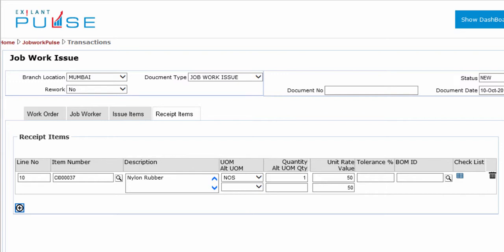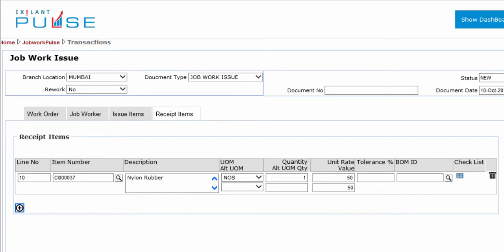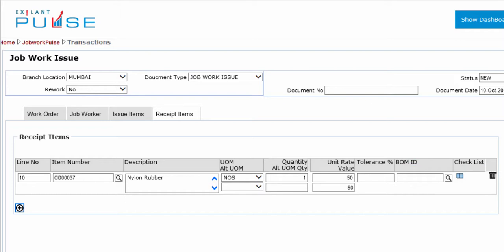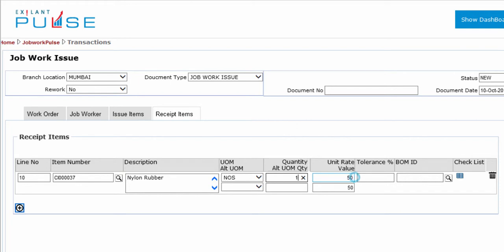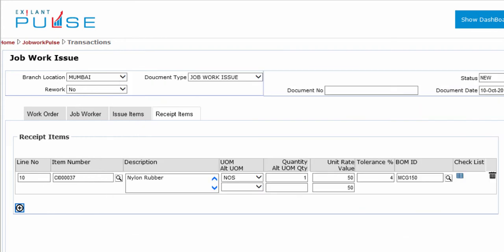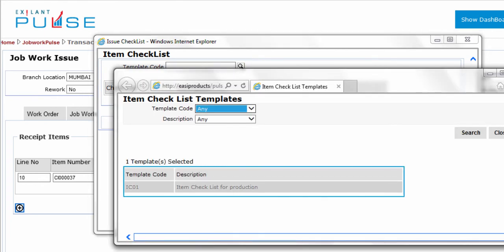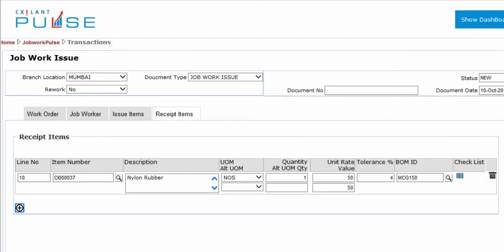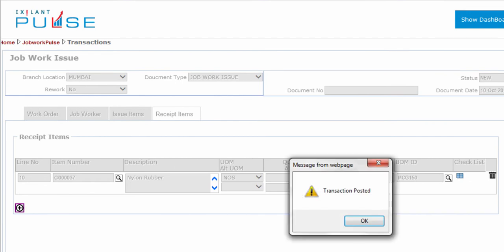Manufacturing-Job Work Issue - Receipt Items Tab English